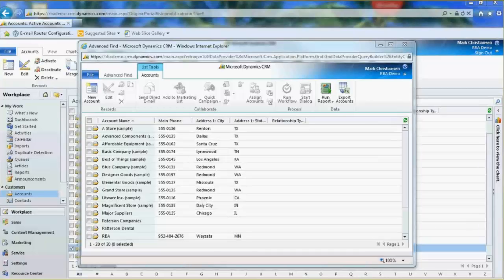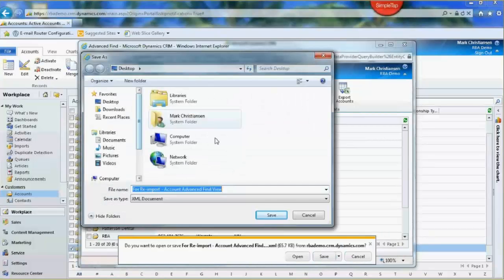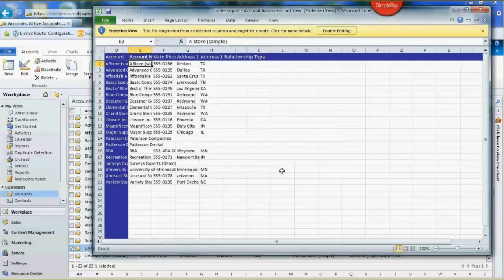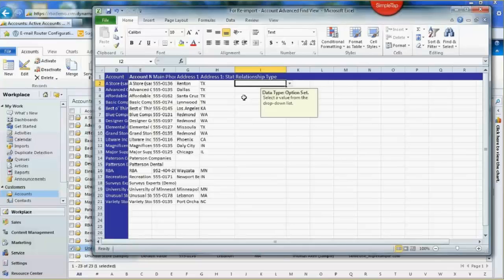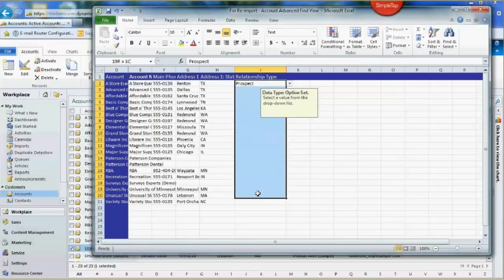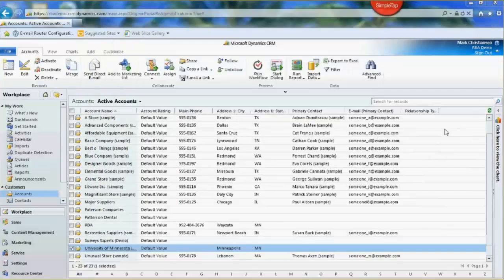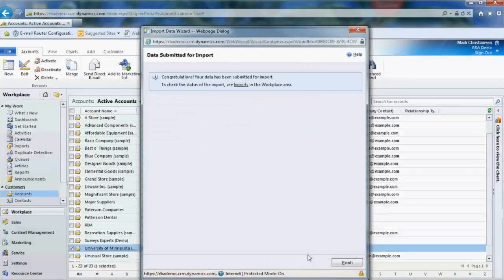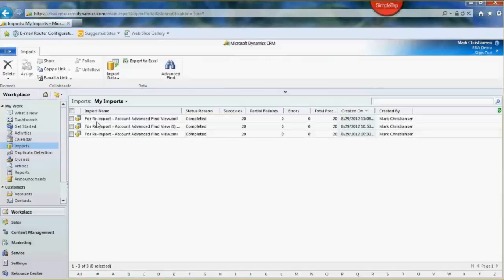Export Data for Re-Importing in Microsoft Dynamics CRM 2011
RBA CRM consultant, Mark Christian, shows how to easily make changes to multiple records by exporting data, editing it in Excel, then re-importing it into CRM.